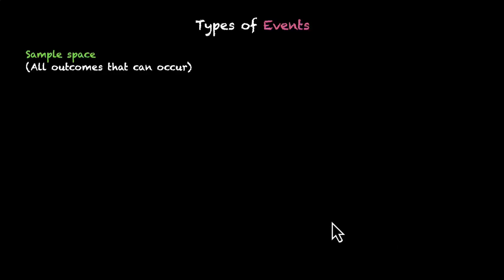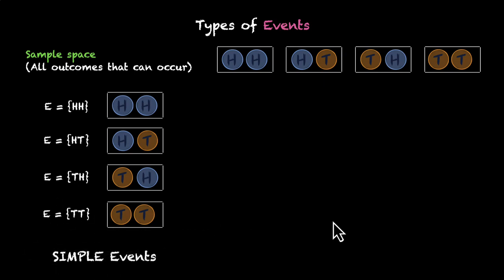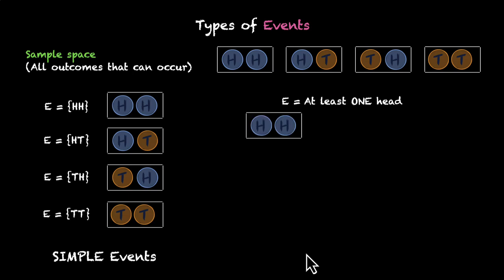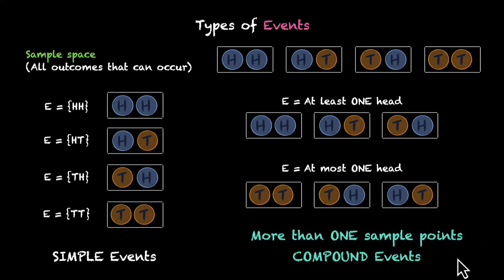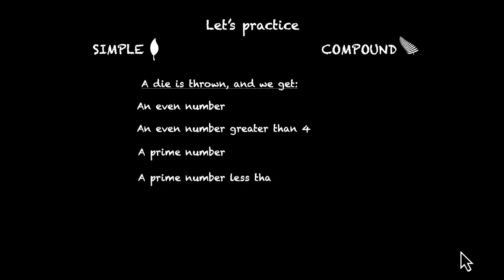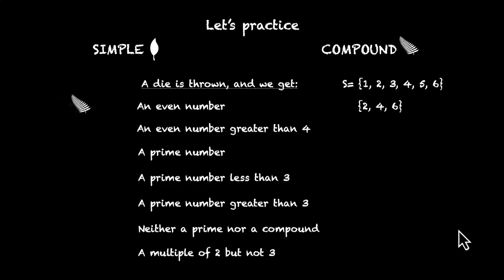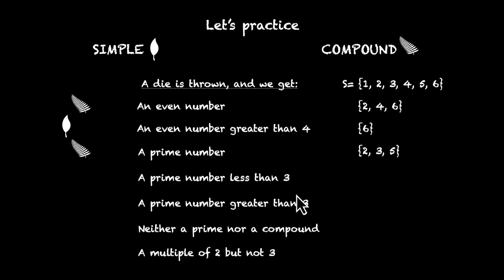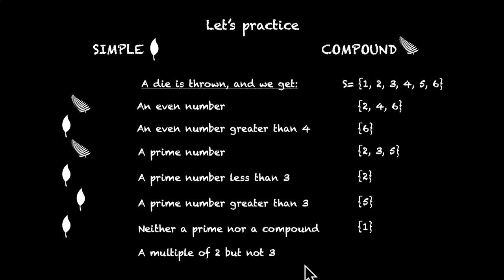Simple and Compound events Probability Math Khan Academy